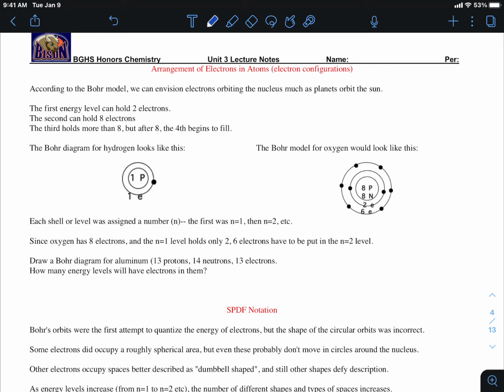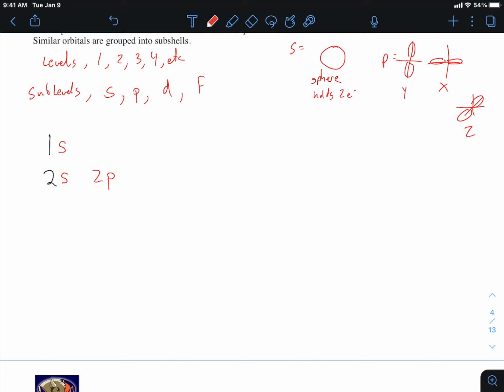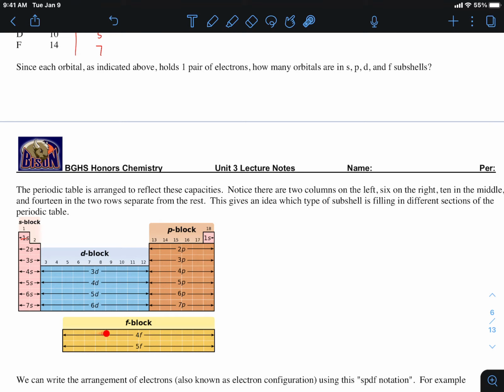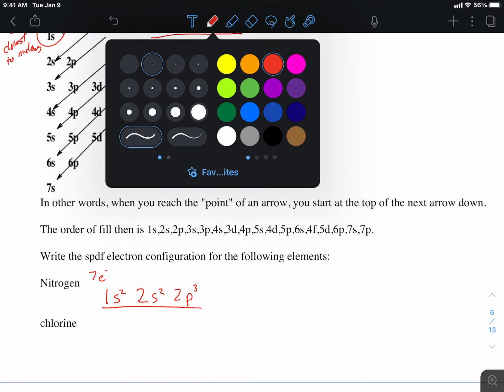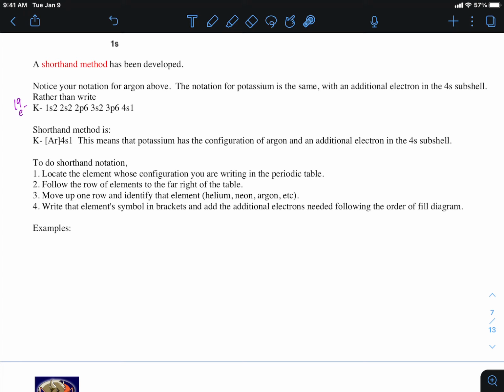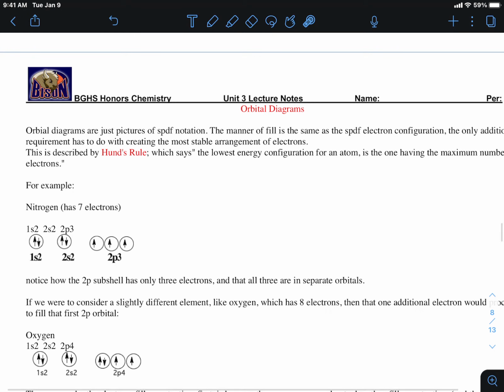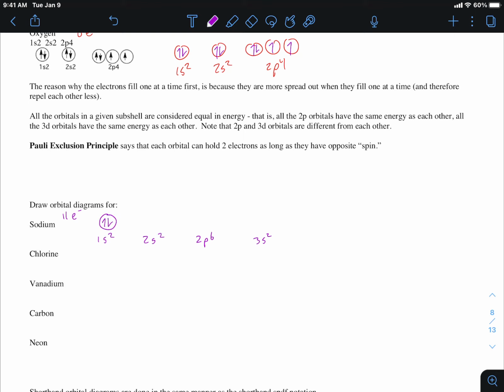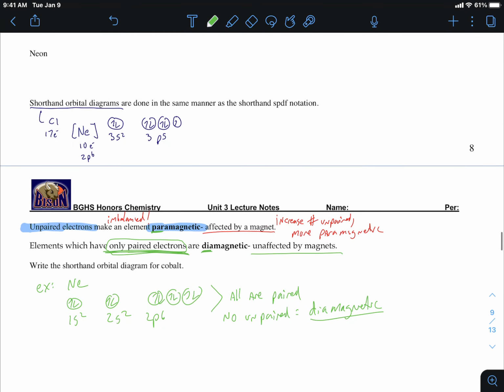Electron Configurations Lecture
This lecture covers electron configurations, specifically spdf notation and orbital diagrams.